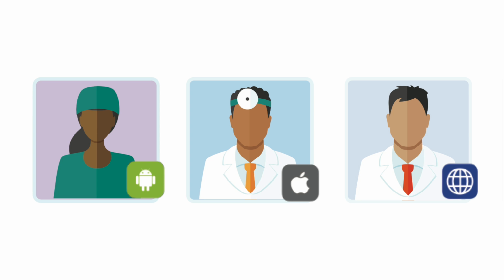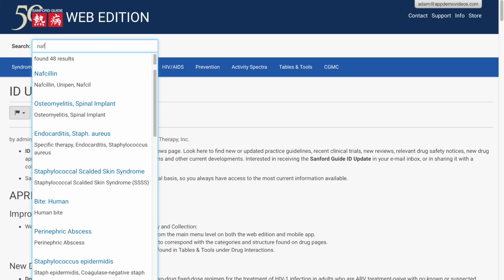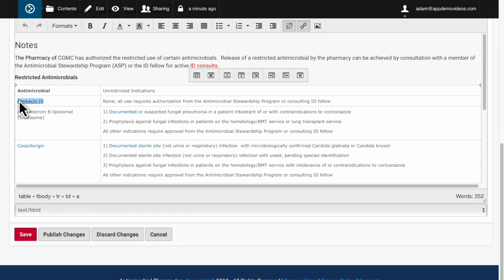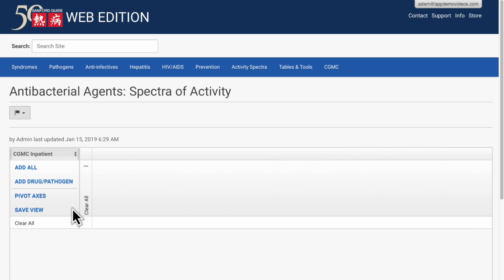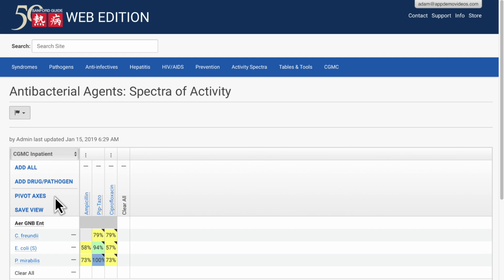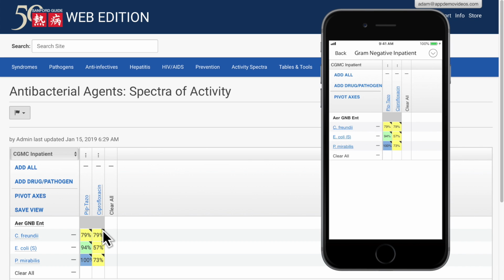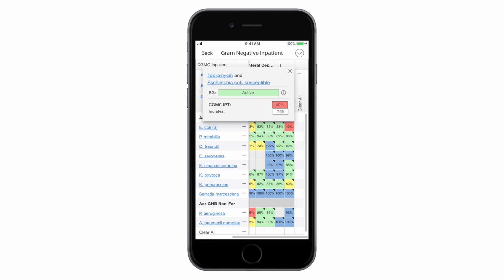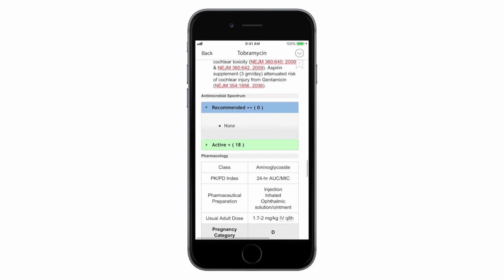Sanford Guide with Stewardship Assist Tutorial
This tutorial walks through the features of the Sanford Guide with Stewardship Assist platform.